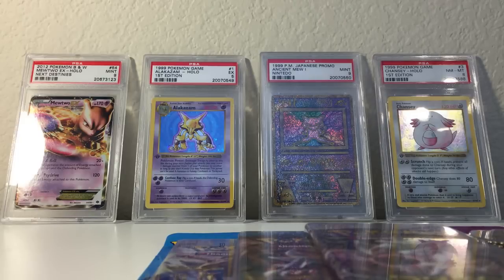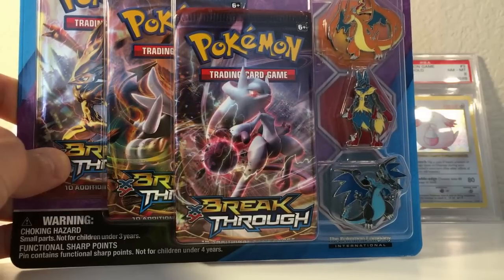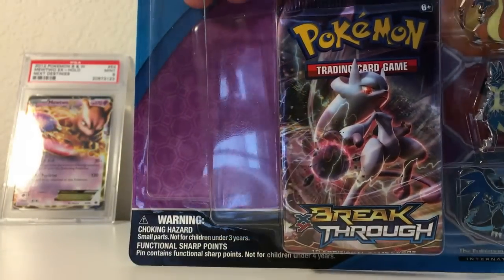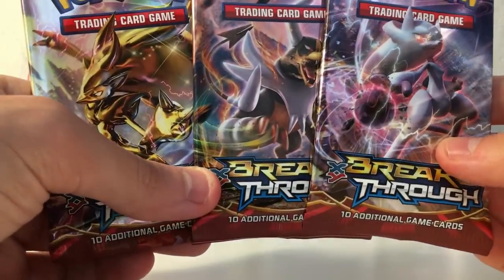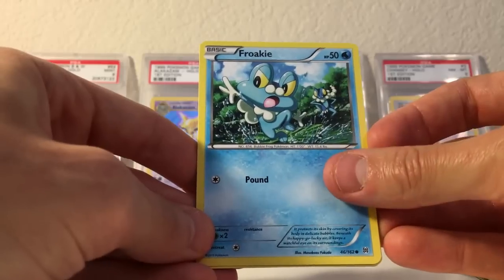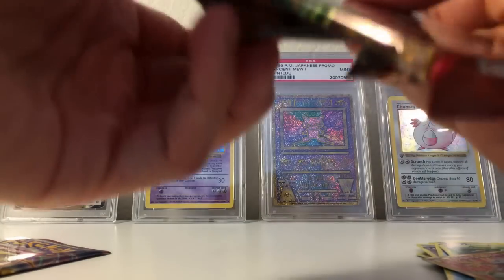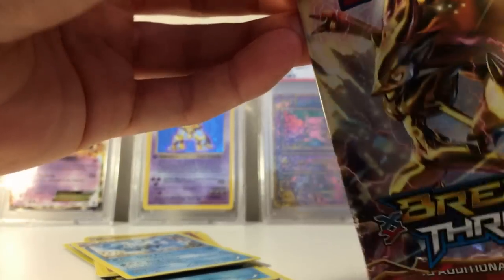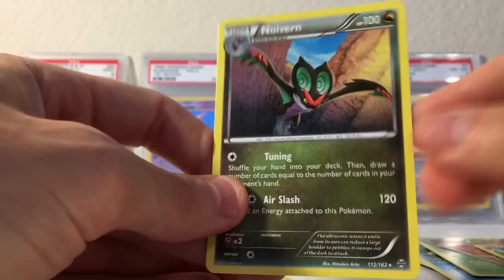Pokemon BREAKthrough Blister Pack Opening/Multiple Winner GIVEAWAY | Secret-Rare Pull!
New Pokemon BREAKthrough mega evolution pin blister pack opening! I'm giving away the secret-rare card & each pin! Four chances to win! To enter see below!
► Please "Like" & "Share" this video with friends if you enjoyed it! It's the best way to help me out!
To enter the giveaway for the 3 pins and secret-rare card:
2. "Like" this video

I will be privately messaging the winners on or about December 4, 2015!

4 BREAKthrough Boosters! INSANE Pulls

3 Ancient Origins Boosters! Great Pull